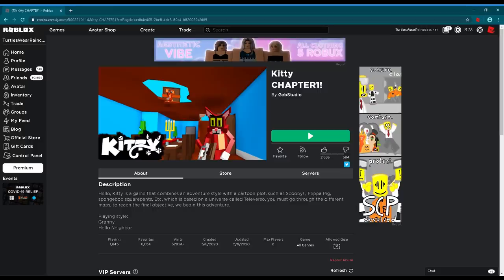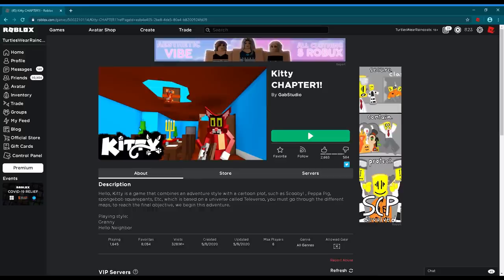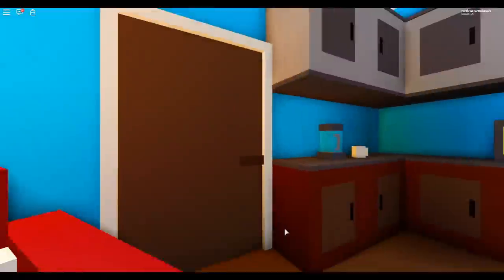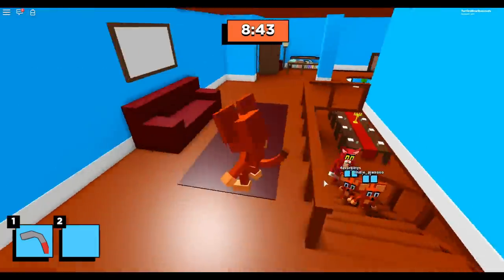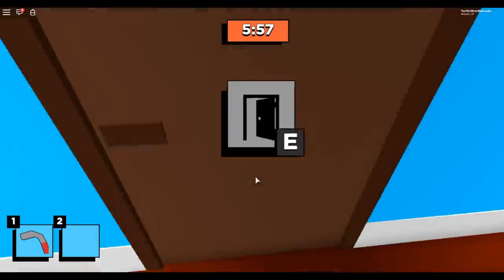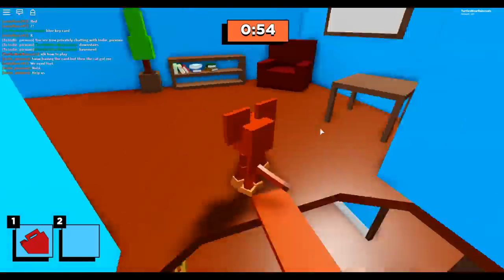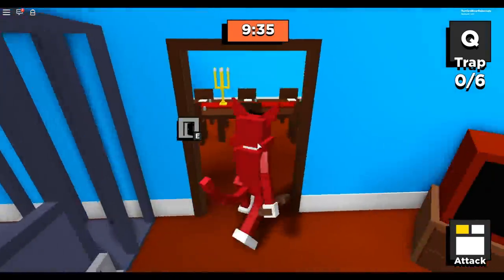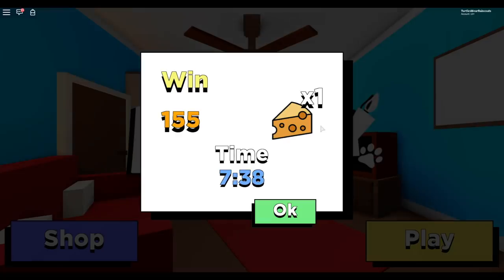THE NEW PIGGY.....ROBLOX KITTY (Chapter 1)!!!